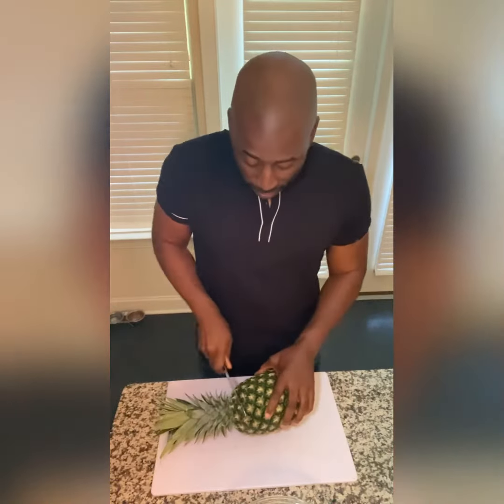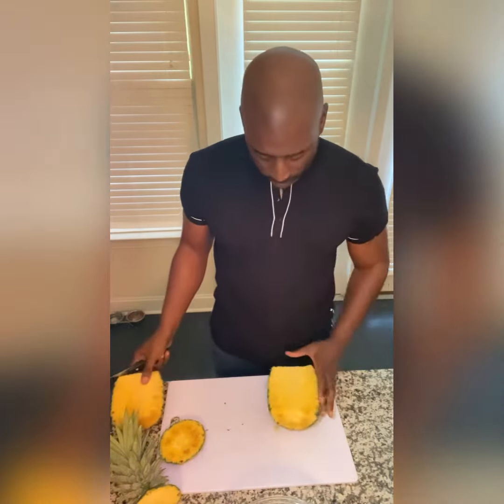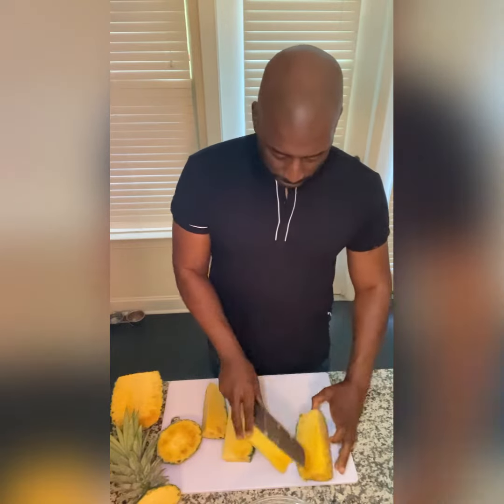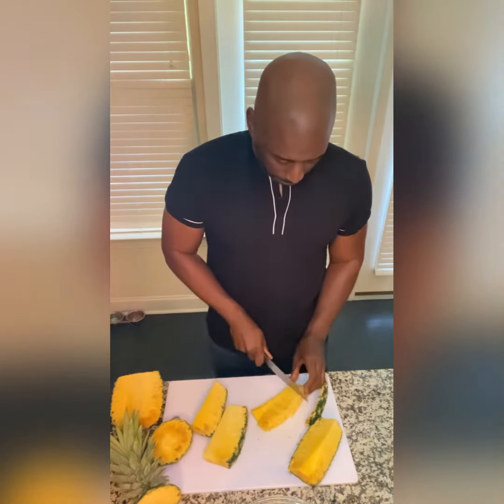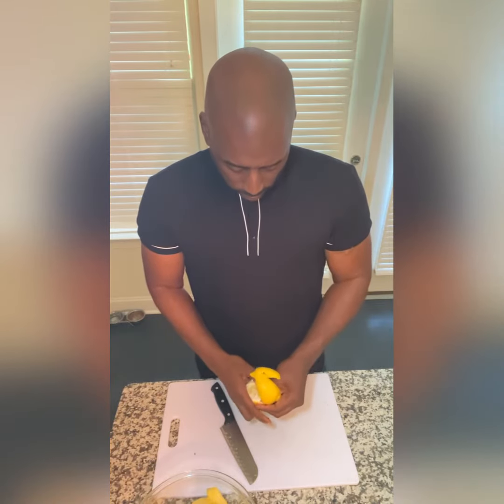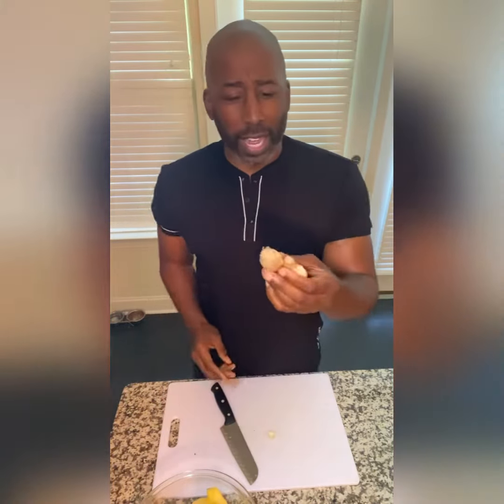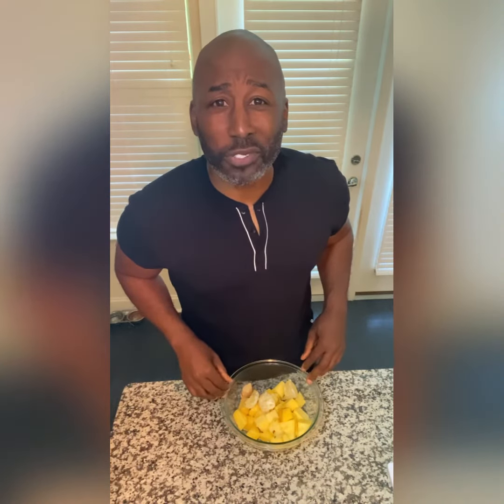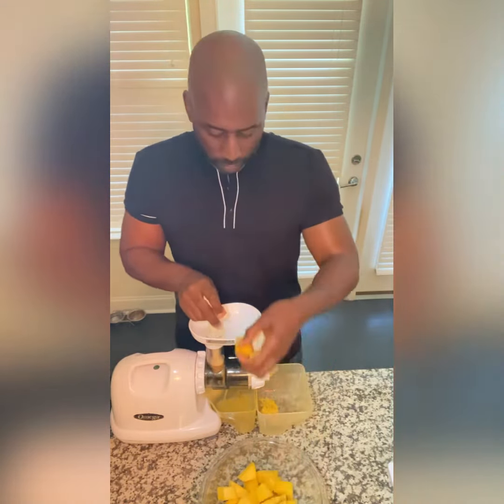OMG...3 Ingredient Colon Cleanser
3 Ingredient Colon Cleanser...

Pineapple, lemon and ginger can flush pounds of toxins from your body.